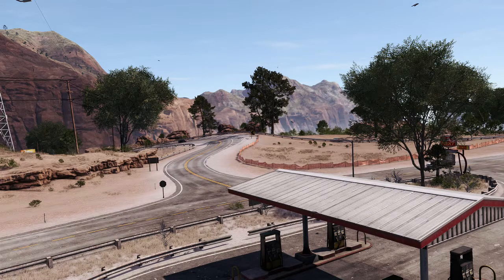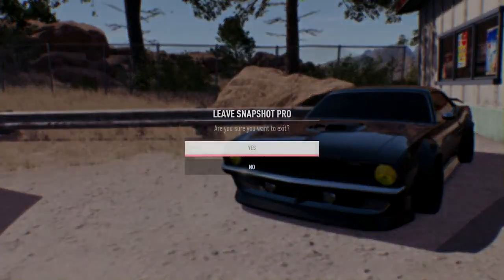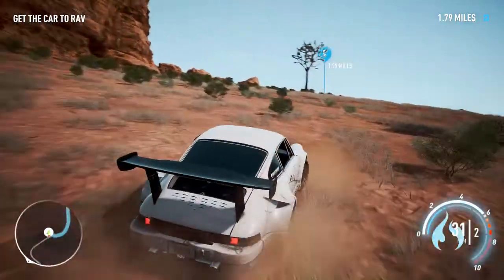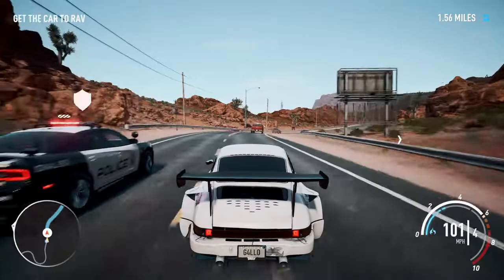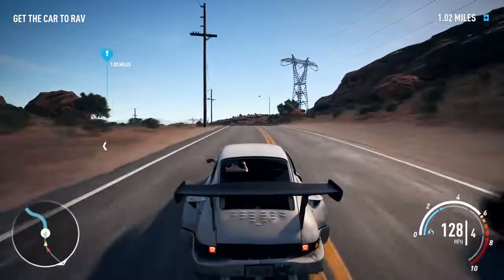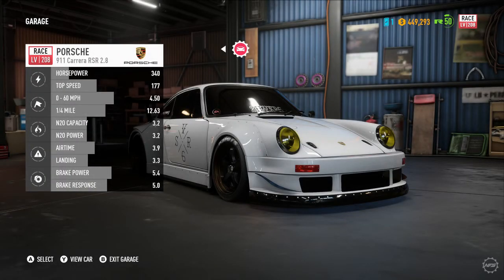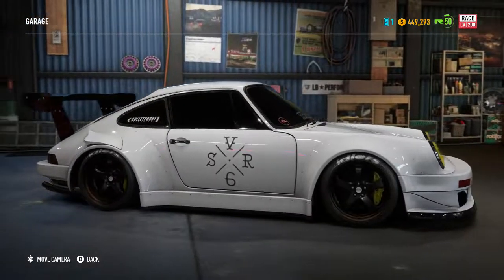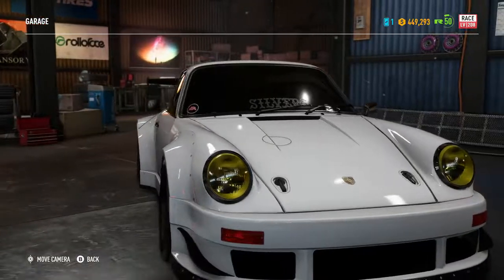NfS Payback Abandoned Boss Car #7 7/31/18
The seventh in the series a NEW Need For Speed Payback an abandoned car has been added, Gallo Porsche 911 Carrera rsr. This is a full location guide to help you get the Abandoned Gallo Porsche 911 Carrera rsr. I show the location of the abandoned car on the map, the route to drive to it from the closest gas station, and also have a closer look at what it looks like in Need For Speed Payback. You also get to see a Police chase where I successfully steal this abandoned car. You have until Tuesday, August 7th, 2018 to get this abandoned car before it disappears.